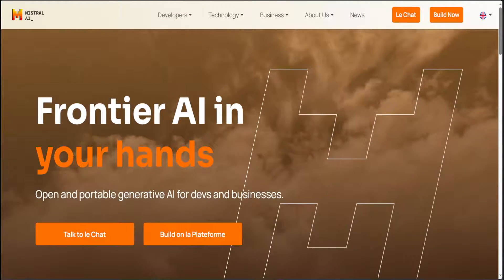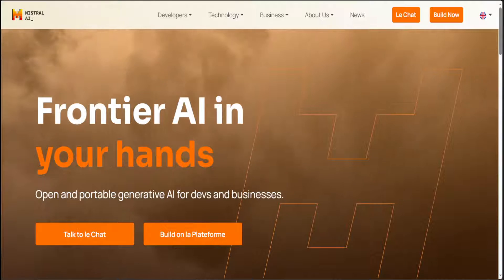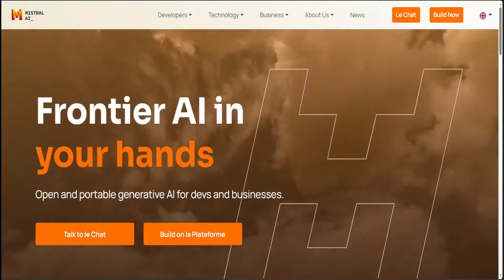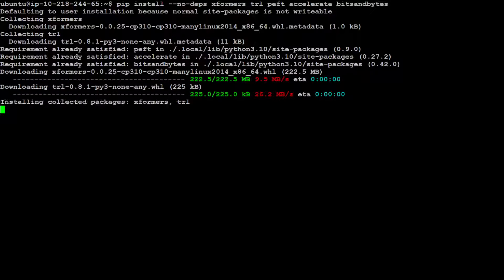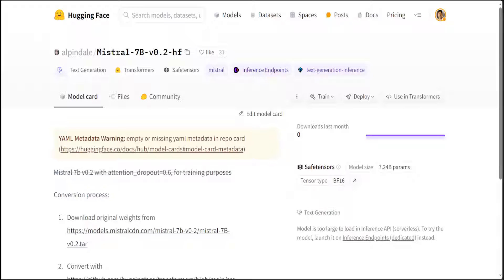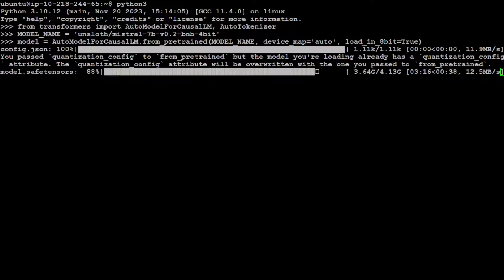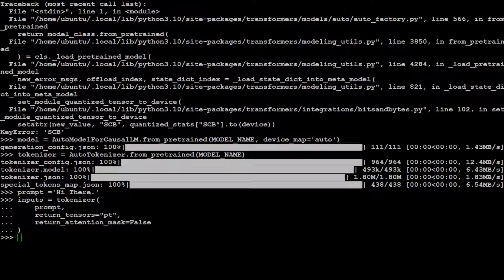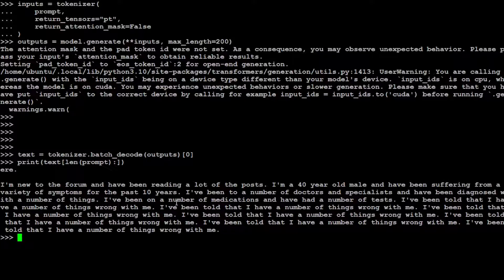Install Mistral 7B v0.2 Base Model Locally - 32K Context Window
This video shows how to locally install Mistral 7B v0.2 Base LLM. It's a Raw pretrained model used to train Mistral-7B-Instruct-v0.2